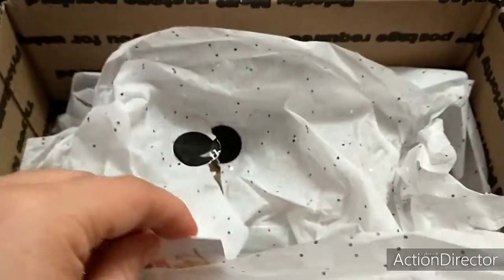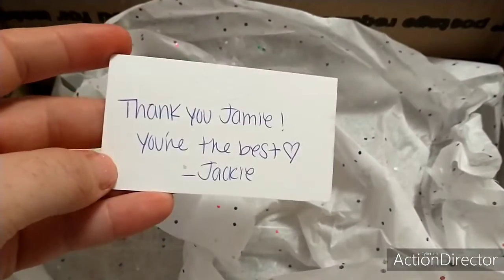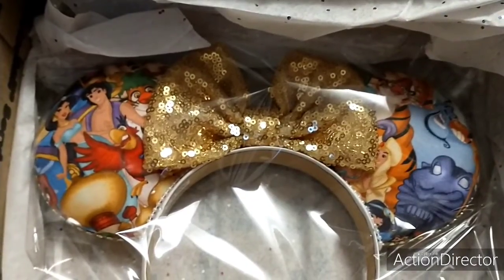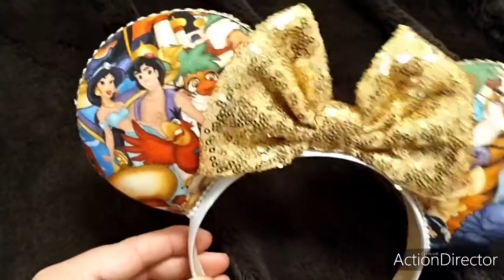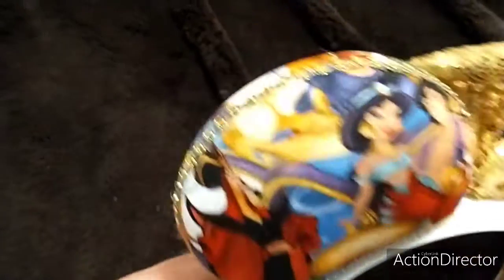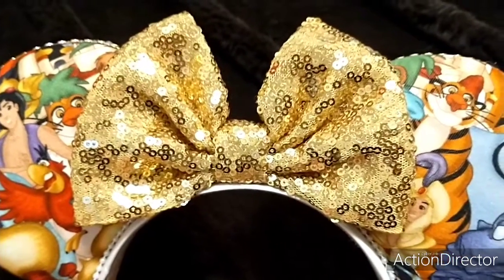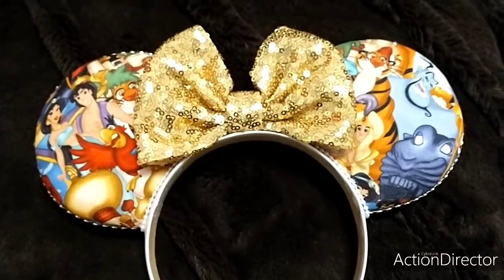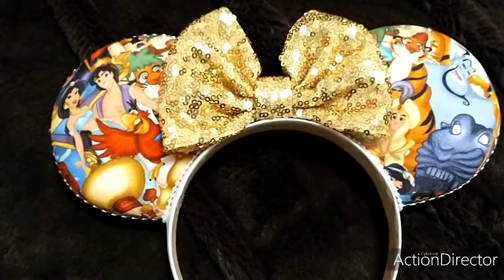July 2021 brand rep Ears Unboxing for Pretty in Minnie Etsy Shop. ⚫🎀⚫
Hello my Magical Rainbow Friends I hope you like today's video

July 2021 brand rep Ears Unboxing for Pretty in Minnie EtsyShop. ⚫🎀⚫

And Always Believe in Disney

Pretty In Minnie Etsy Shop

If you Like to send me Magical Rainbow Buddy Mail you Can at my P.O.Box
Jamie's Dizney Kingdom
P.O.Box 223
Fairborn Ohio 45324

If any of you would like to Make a donation To my  Babies or Me  you can at

Add me on Snapchat! Username: jamieyoutuber10